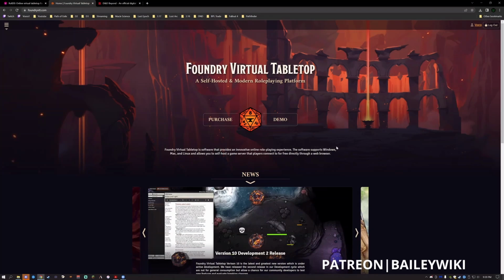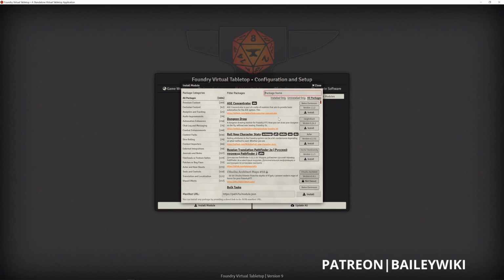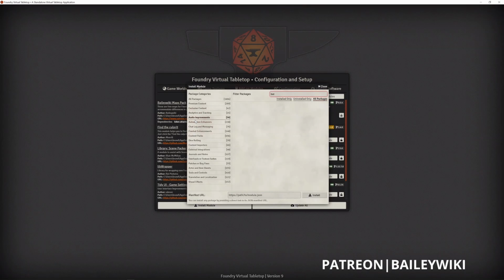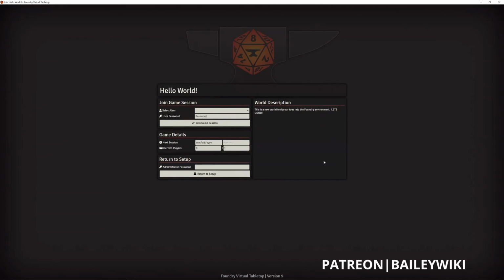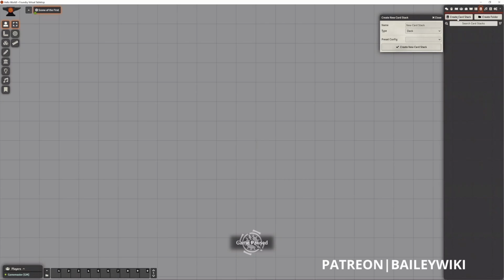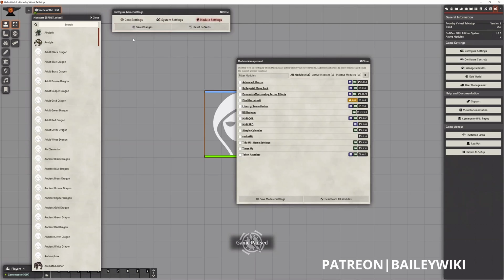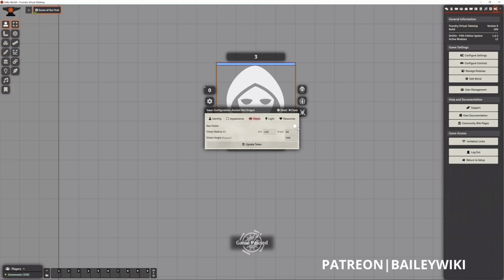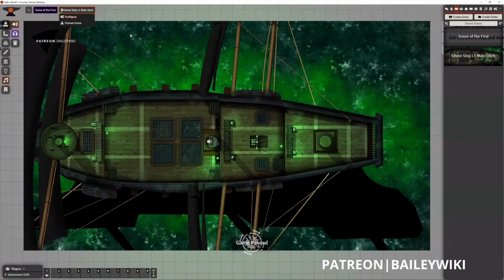Transitioning from Roll20 to FoundryVTT: Episode 1 - Getting Started in Foundry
We're back with Voxras and switching over to FoundryVTT! This is the second half of the first conversation we had with Vox, and we dive into Foundry itself in this one. We guide him through purchasing, downloading, and installing Foundry, then give him a quick tour of Foundry's basic systems.

This is a great conversation to watch if you're curious about how Foundry's interface works, or if you want to relive the magic of discovering some of Foundry's basic functionality! Please enjoy and let us know if you have any questions for the three of us.

TIMESTAMPS
INTRO AND INITIAL SETUP
00:00 - Intro
00:34 - Purchasing, Downloading, and Installing Foundry
04:20 - Launching Foundry for the First Time

TOURING FOUNDRY VTT'S SETUP MENU
04:39 - Installing Vox's First Game System
06:57 - Discovering Add-On Modules
15:04 - The Configuration Tab
16:24 - Update Software Information
18:34 - Hello World!

INSIDE VOX'S FIRST WORLD
20:40 - First Screen and General Orientation
22:19 - Touring the Foundry's Directory Tabs
27:21 - Compendium Packs and Importing Creatures
30:46 - Foundry Settings and Configurations
31:16 - Enabling Modules
33:52 - Touring Foundry's Tools and "Layers"
36:22 - Walls, Lighting, and Sounds
40:36 - Player List and Macro Bar
41:38 - Vox Imports a Scene From a Module
45:00 - Outro and Final Thoughts